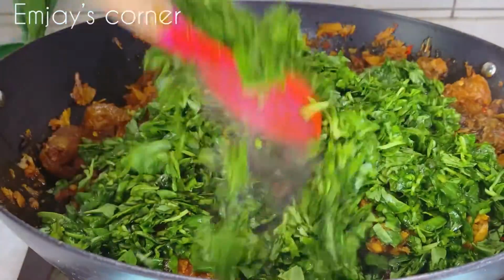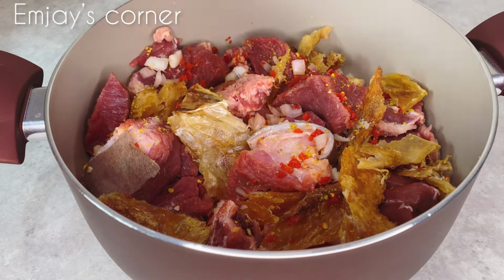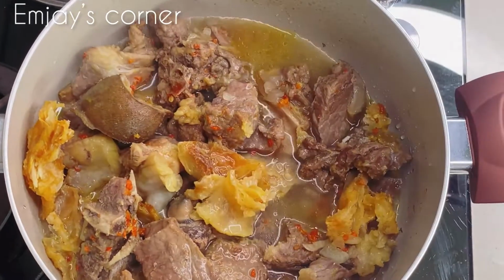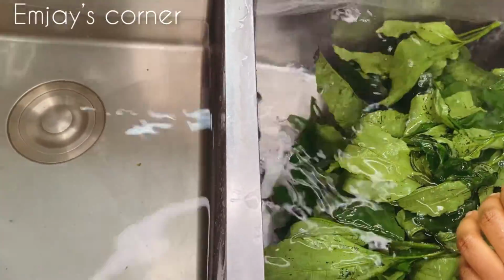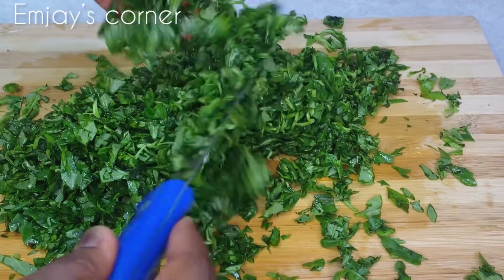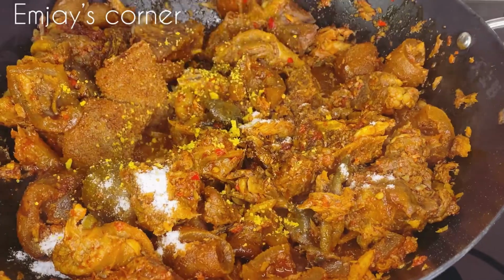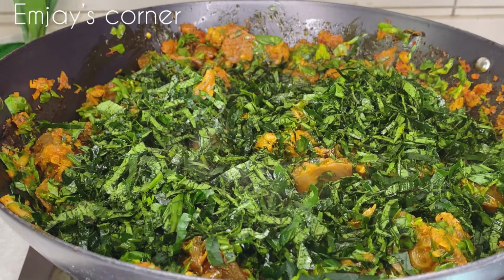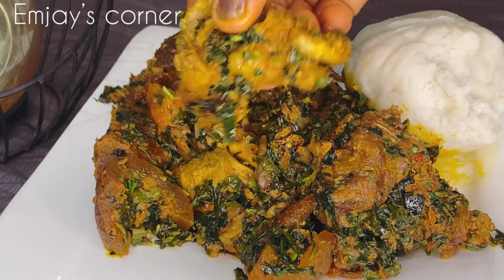HOW TO MAKE NIGERIAN VEGETABLE SOUP WITH WATER LEAF AND UGU.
Vegetable soup is one of the most delicious soups in Nigeria and the taste is always one to remember. In this video I share tips on how to prepare the tastiest pot of vegetable soup.